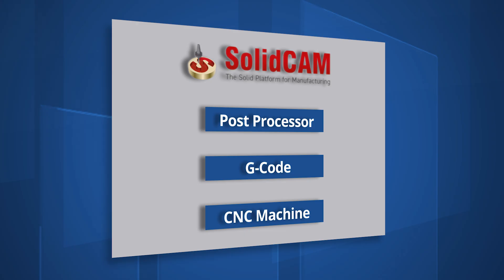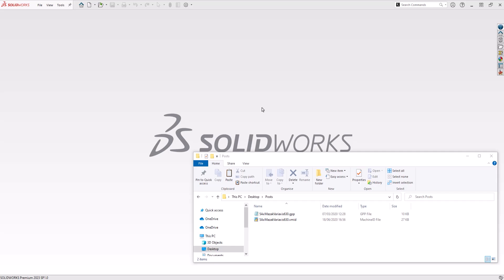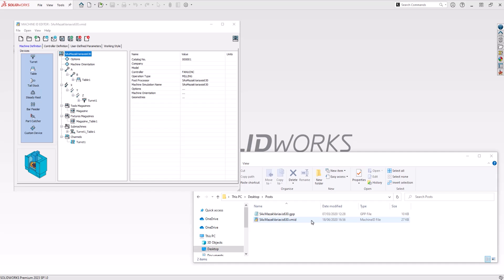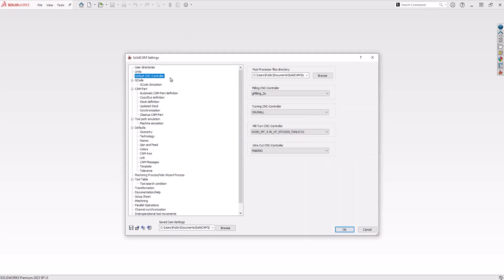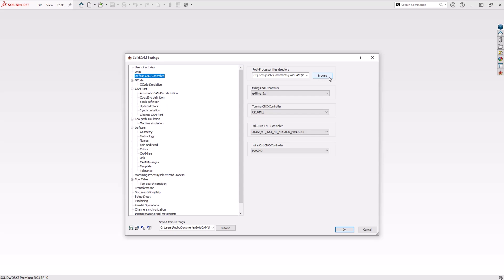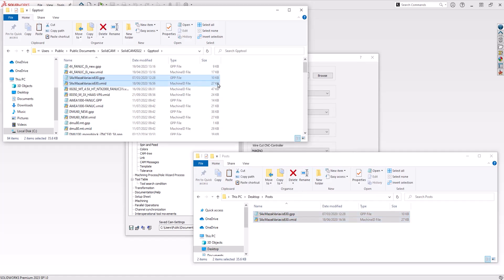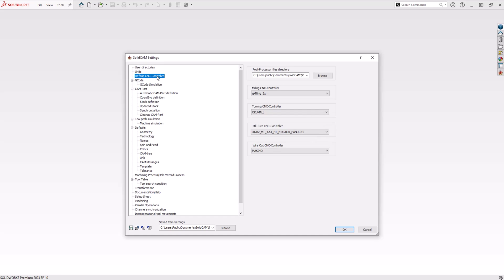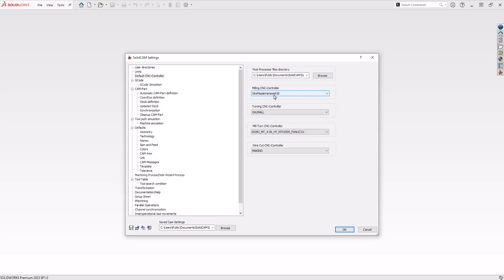How to Set Up a Post Processor in SolidCAM | Beginner Tutorial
Post processors link SOLIDWORKS and SolidCAM with your CNC machine and consist of 2 separate files.

Learn how to setup a post processor for SolidCAM in this quick tutorial and output commands as G-Code from SOLIDWORKS.